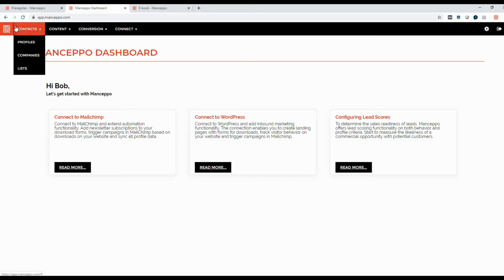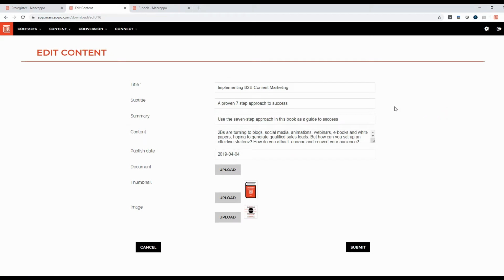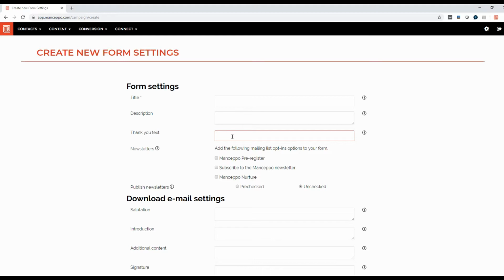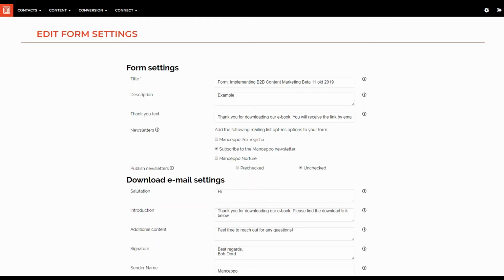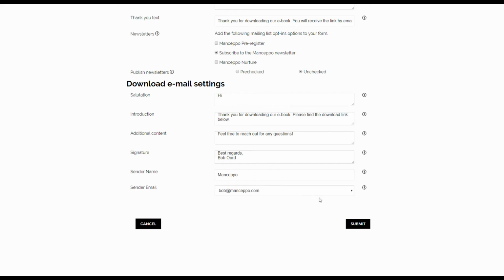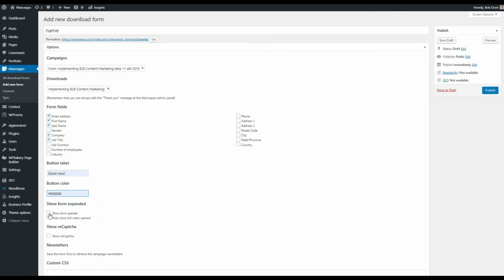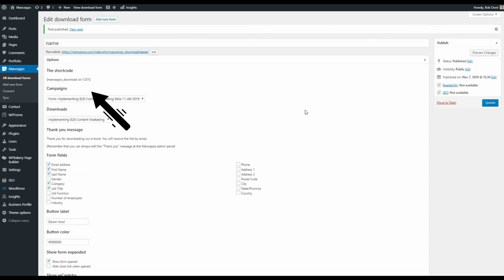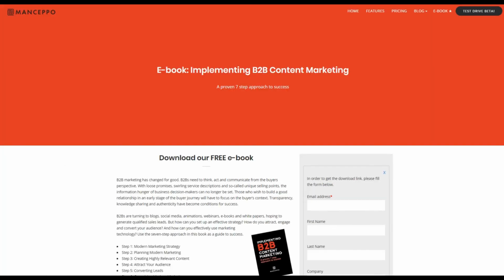3 Easy Steps To Create A WordPress Download Form Using Manceppo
By connecting Manceppo to WordPress you will open up inbound marketing functionality. The connection enables you to:
- Create landing pages with forms for downloads
- Track visitor behavior across your website
- Build a lead score based on behavior and profile criteria
- Trigger email workflows in your MailChimp account based on downloads on WordPress website

This video is on creating download forms in WordPress with Manceppo to leads on your website.